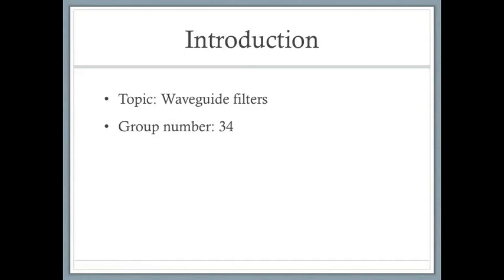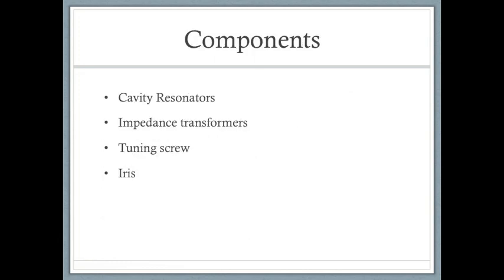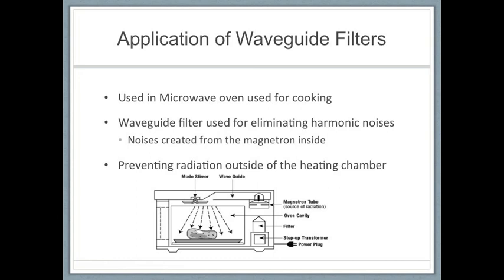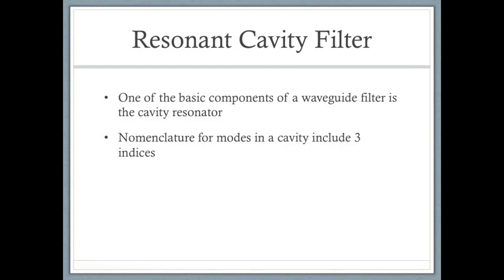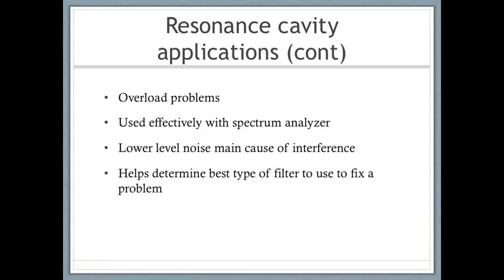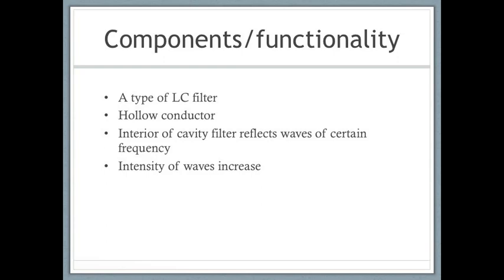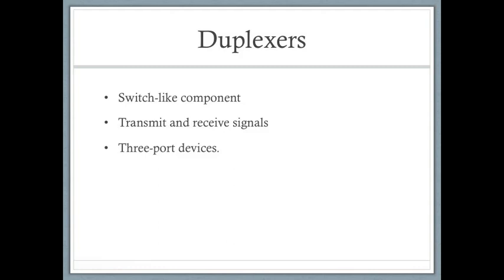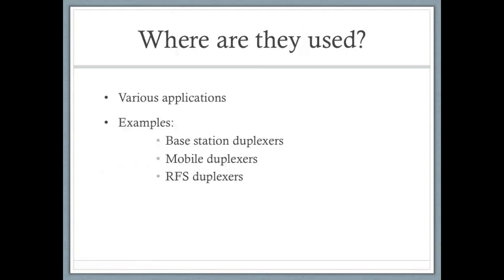2FH3 Project- Waveguide Filters (References in description)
group number: 34

"Principles of Lasers and Optics."UoTechnology. N.p., n.d. Web. 9 Mar. 2014.
"Resonance-based vector touch sensors."Resonance-based vector touch sensors. N.p., n.d. Web. 9 Mar. 2014. Karle. "The Origin of Waveguides*: A Case of Multiple Rediscovery." IEEE TRANSACTIONS ON MICROWAVE THEORY AND TECHNIQUES VOL 9 SEPTEMBER 1984
Bray, John. Innovation and the Communications Revolution: From the Victorian Pioneers to Broadband Internet. IET, 2002